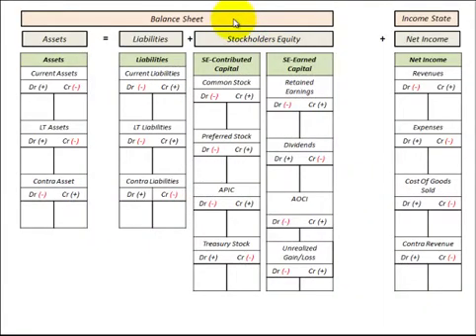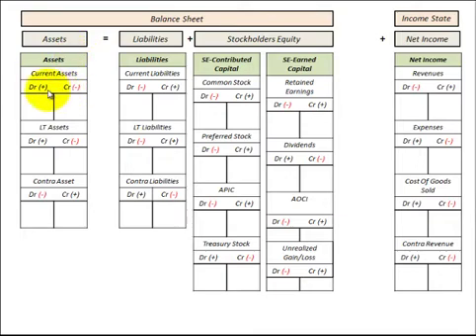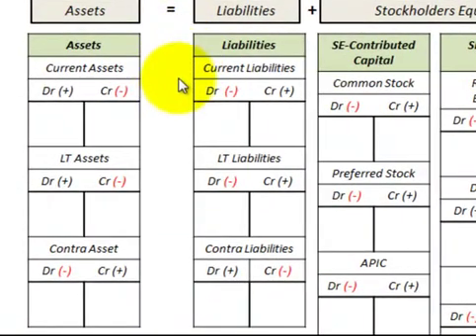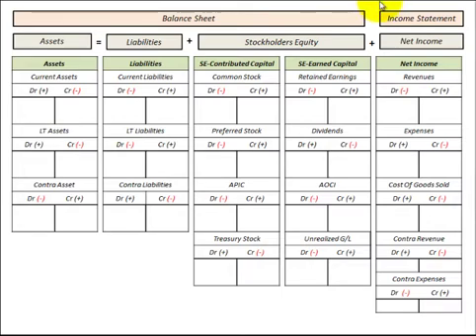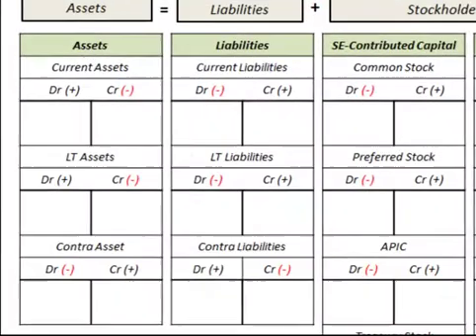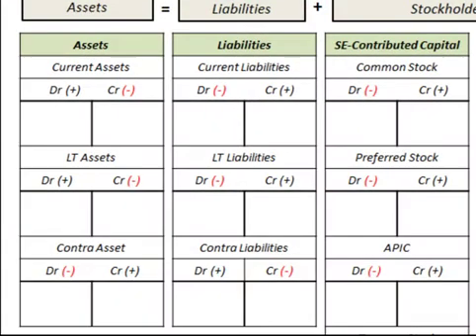T Accounts (Debits And Credits) On Balance Sheet And Income Statement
Balance sheet and income statement template shown with (T accounts), is a great resource (aid) for students in accounting (use balance sheet template as a reference when doing accounting problems), based on the accounting equation (assets = liabilities + stockholders equity + net income) accounting reference for college accounting courses, list of accounts used for most college accounting courses, a student should have a listing like this one as a reference to understand what account is included in (assets, liabilities, stockholders equity, net income) when doing text book problems, listed by main account classification with sub accounts listed under each category